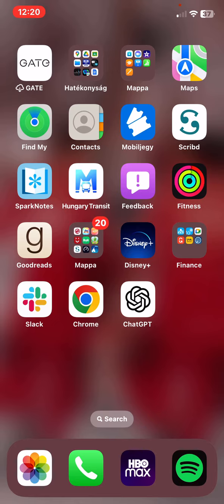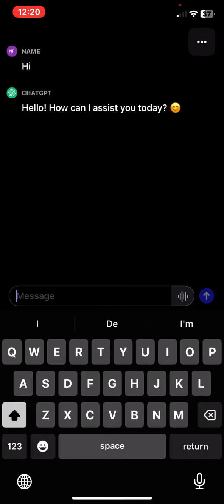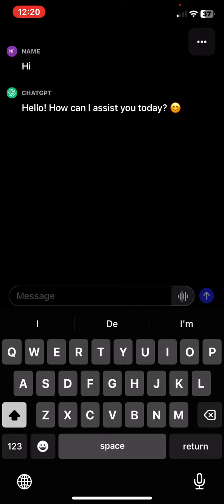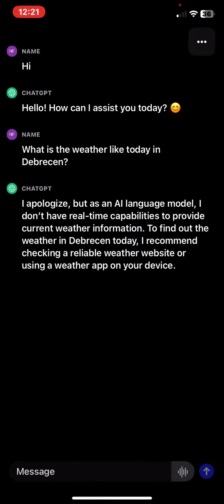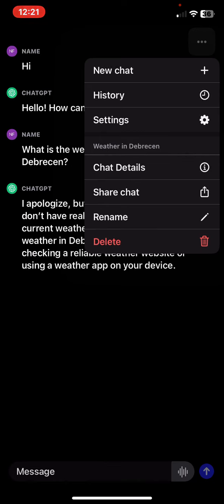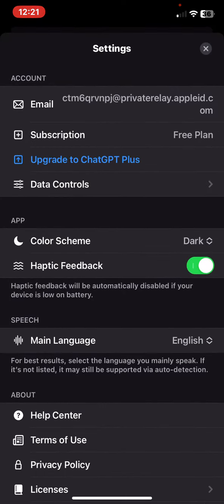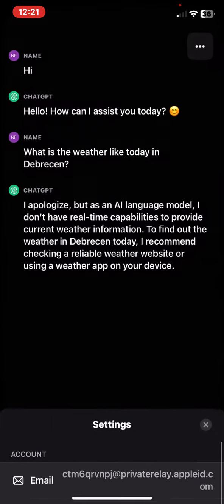How to use the Chat GPT app?